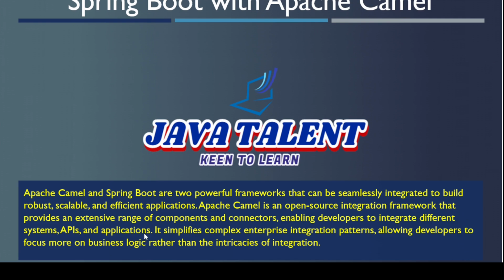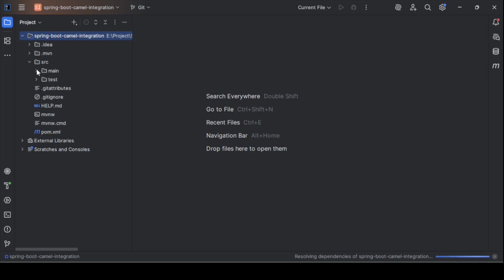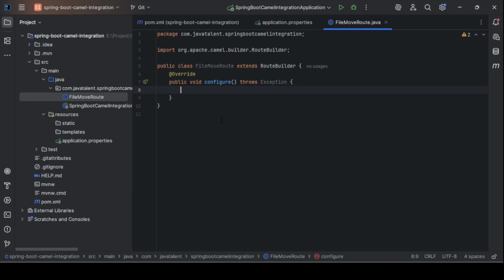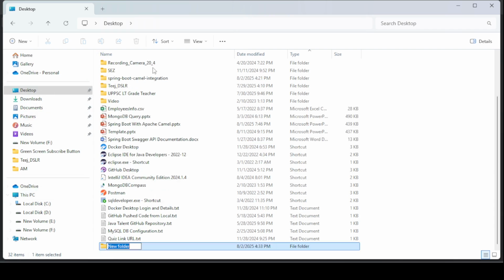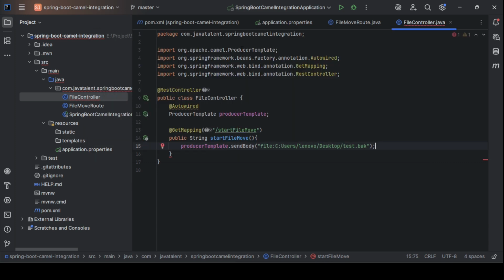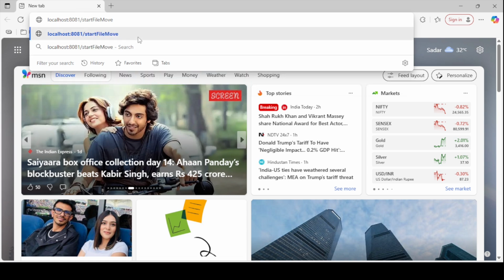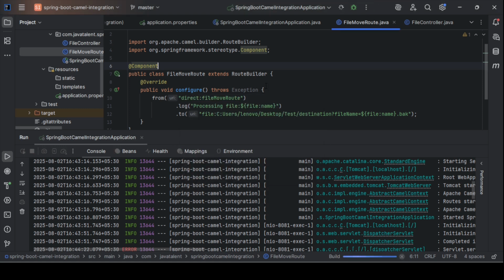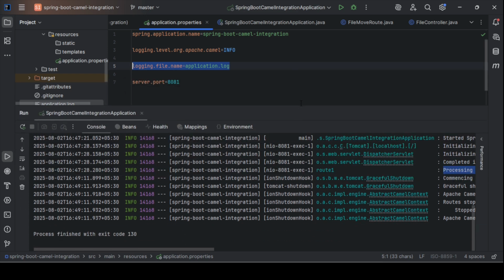Spring Boot Camel Integration | Spring boot with Apache Camel | Apache Camel Example